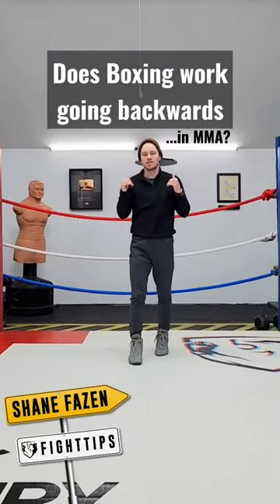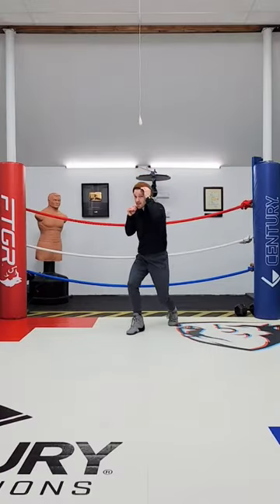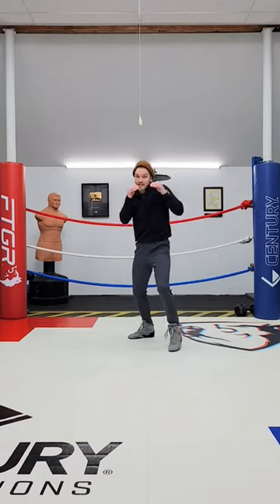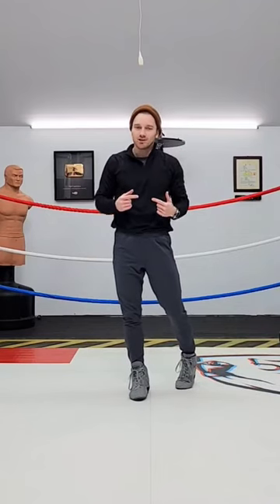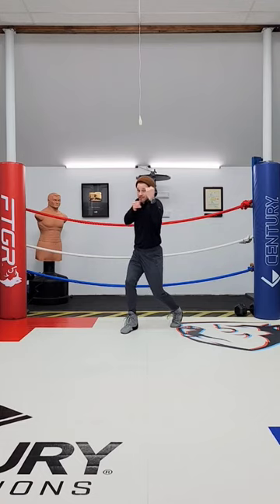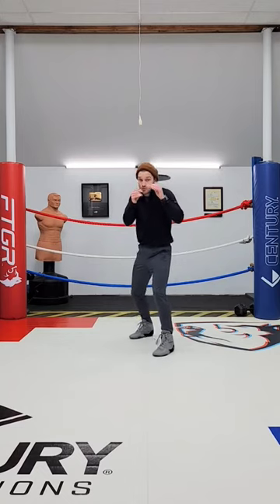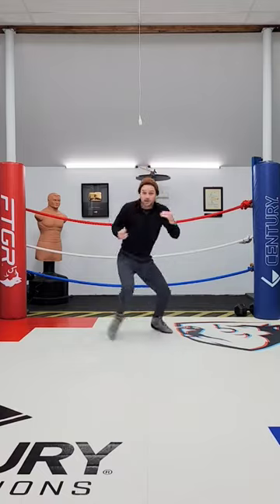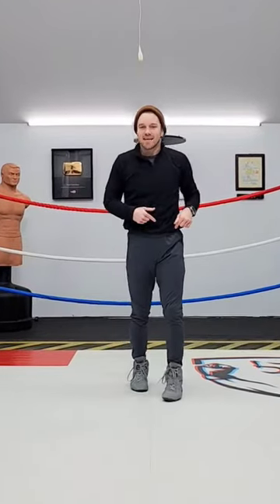does Boxing work going backwards... in MMA?